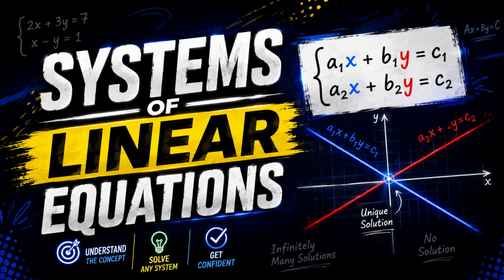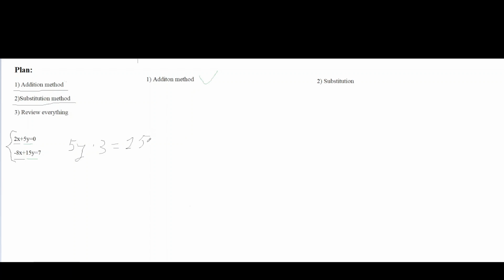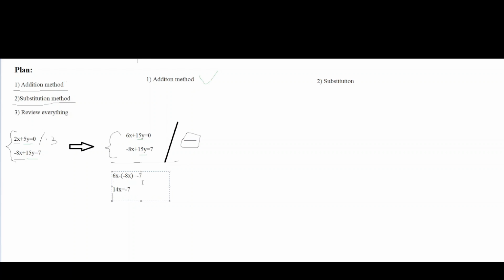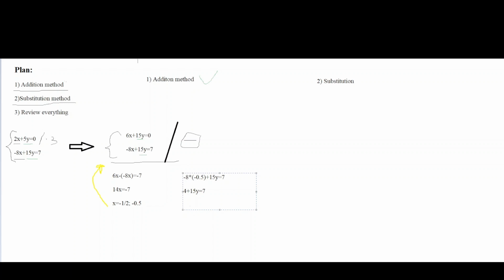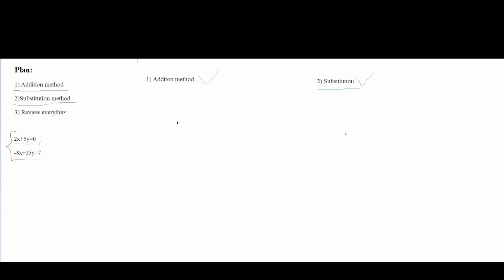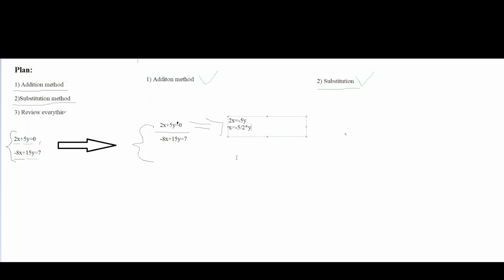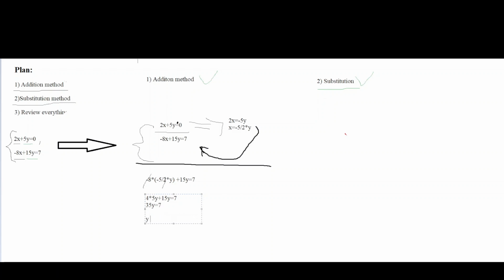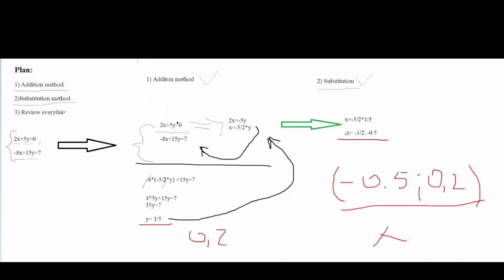System of linear equations